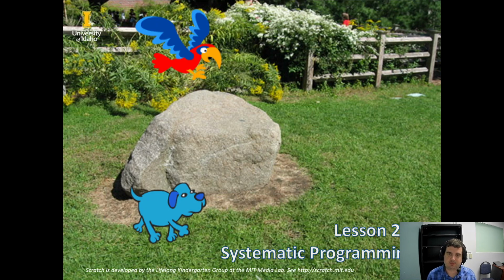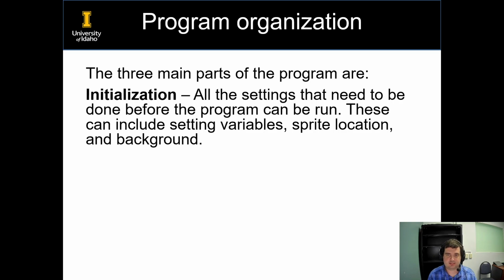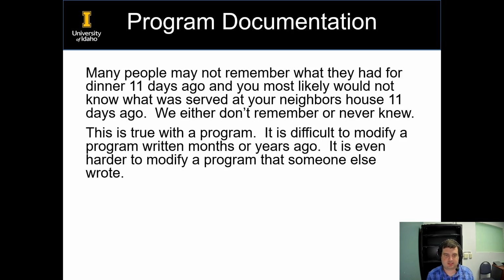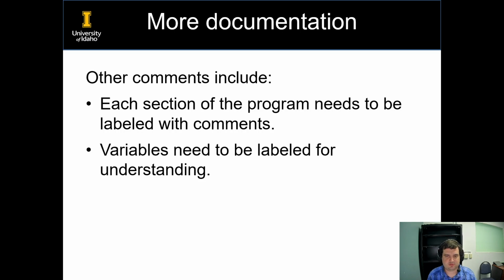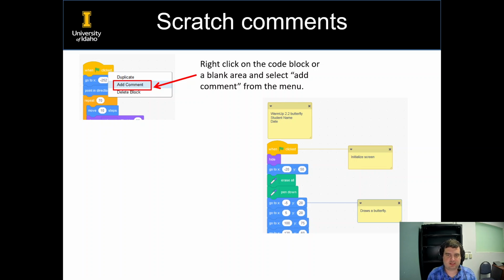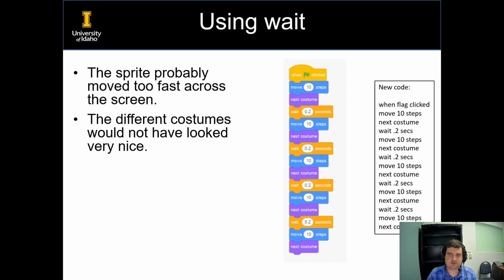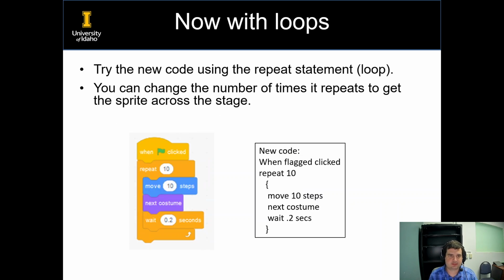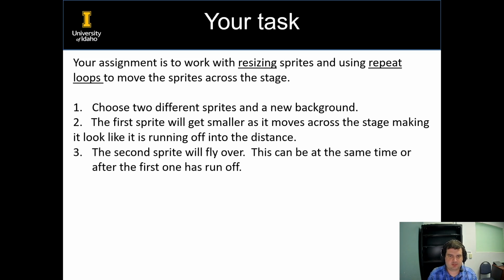02-2 Lesson Video